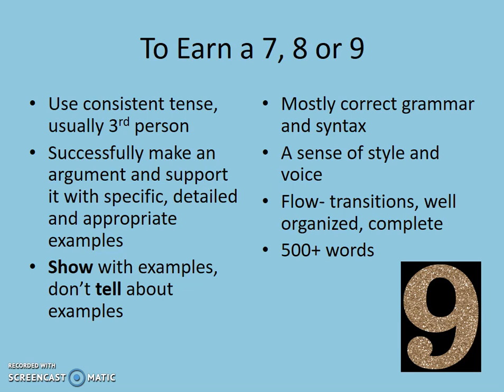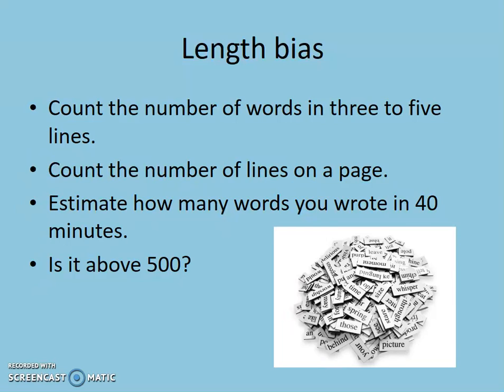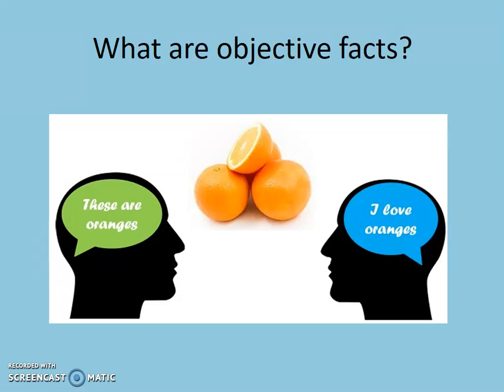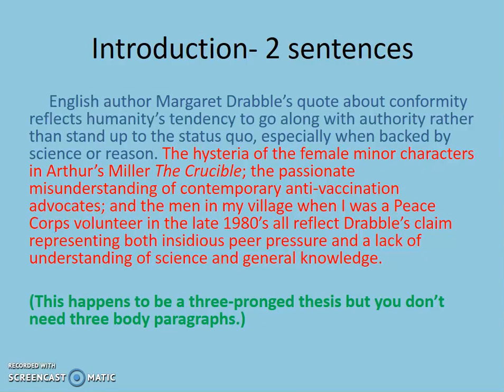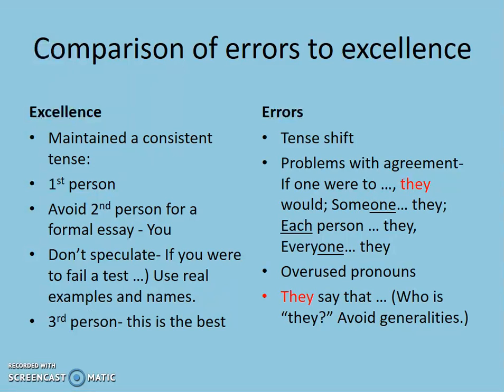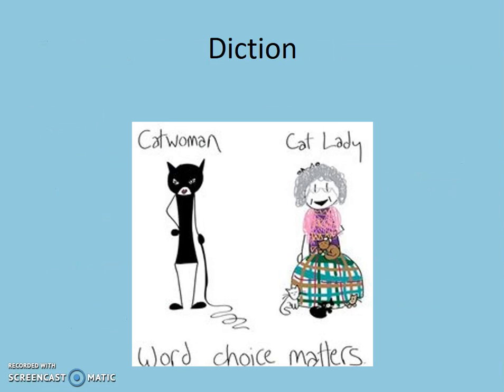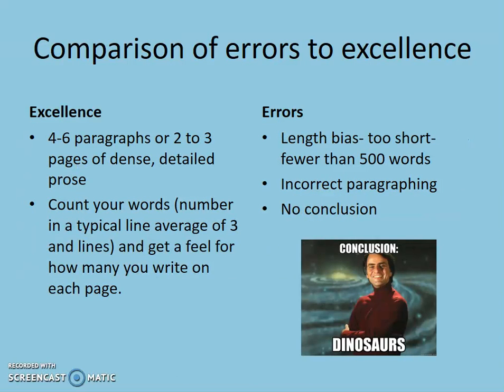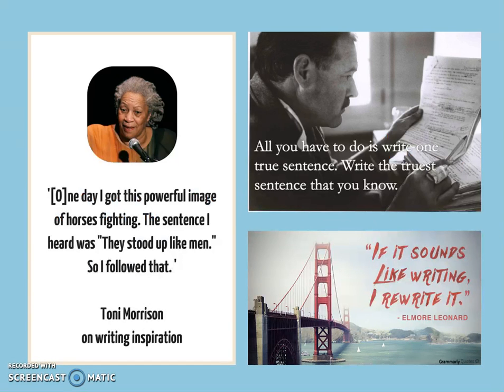Feedback from the Diagnostic